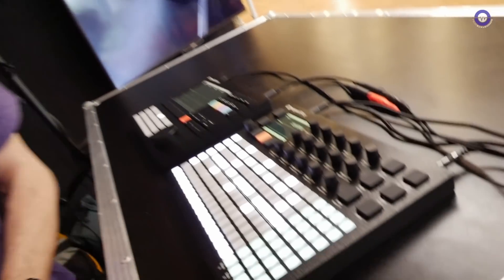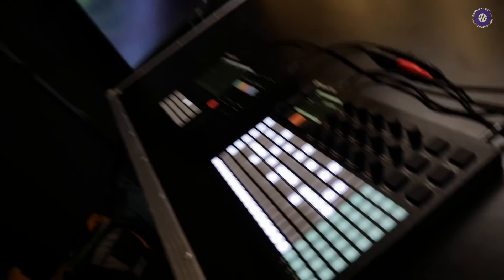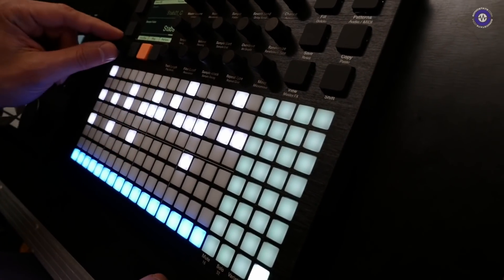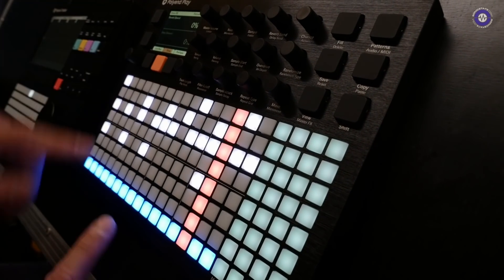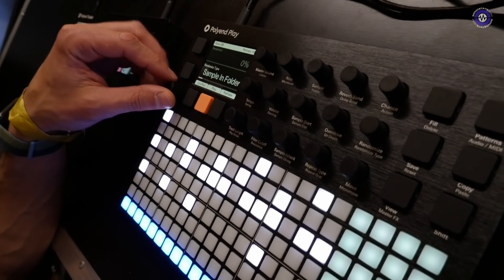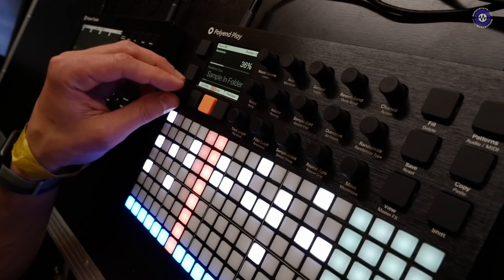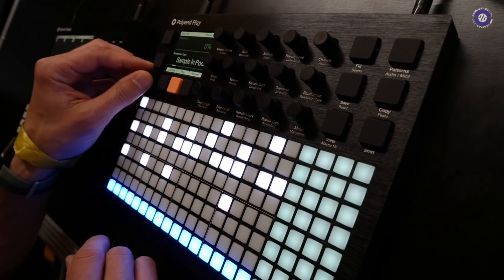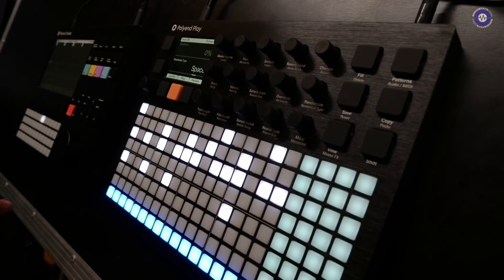Superbooth 22: Polyend Play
Piotr from Polyend gave us a demo of the new Play, a tabletop groove box, sophisticated MIDI sequencer and generative music machine.

Play gives is 8 green audio tracks and 8 purple polyphonic midi tracks each with up to 64 steps. everything on the Play is per-step editable, and it comes with a bunch of cool features to help imagine, create and beautifully mangle your samples and sequences, whether in live performance or in the studio.

Price: 799 euros Available: from July